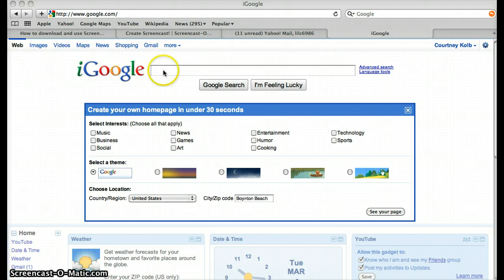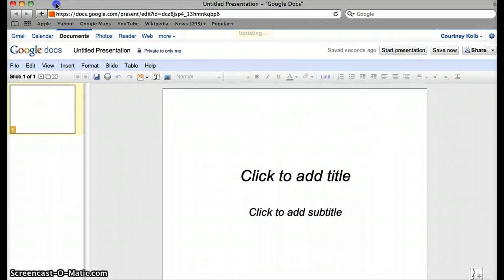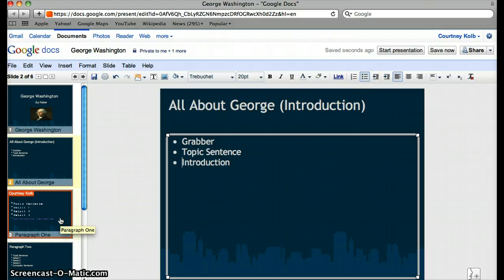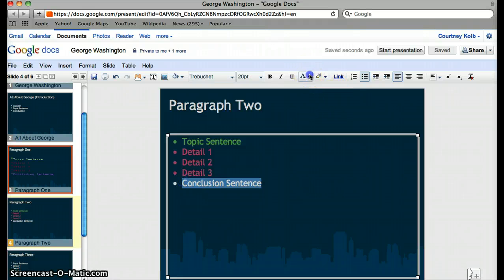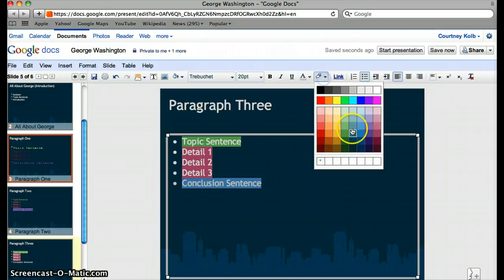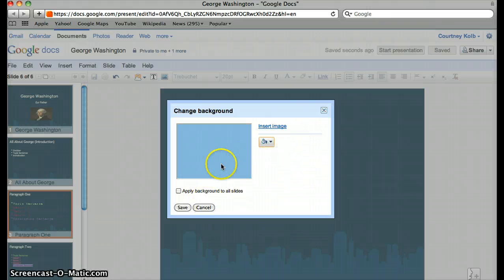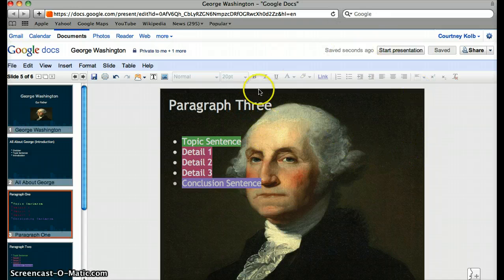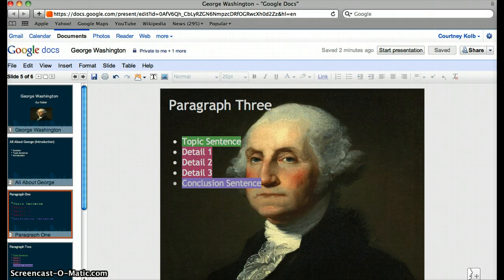President Powerpoint Project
Tutorial for Googleapps Powerpoint